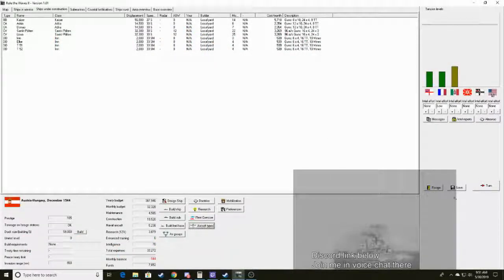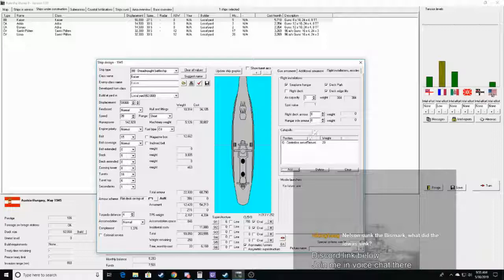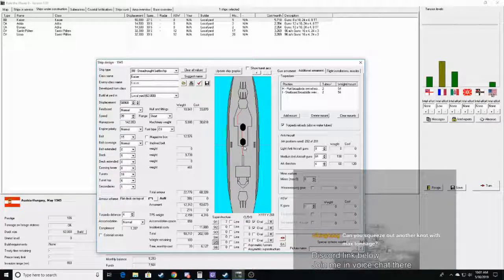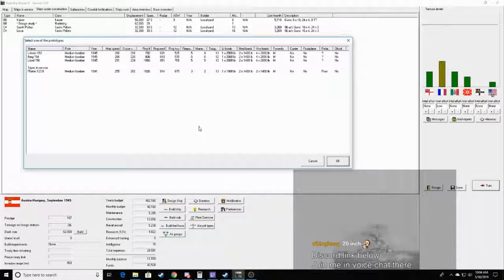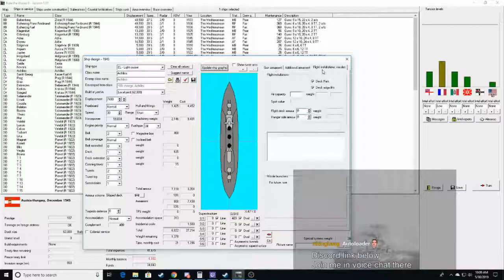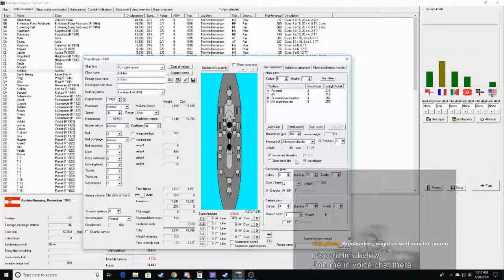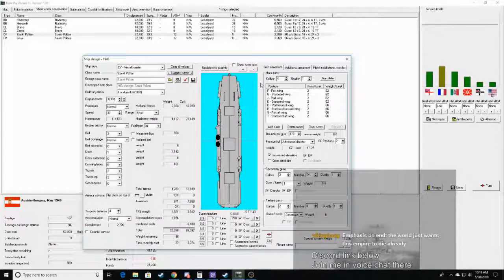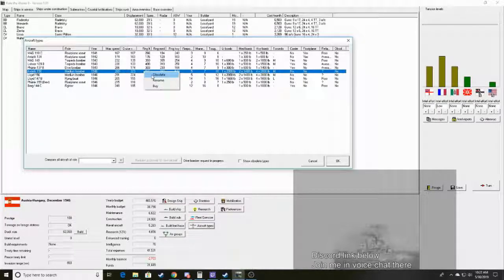Rule The Waves 2 / Austria-Hungary Episode 82 -The Radetzky Class Battleship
My campaign as Austria-Hungary on historical budgets and very large fleet size starting in 1900 and lasting through to 1955. This campaign was livestreamed on Twitch during a 2 week period after the game's release.

Any artwork made for the series will be shown during the start of a video with credit. Feel free to make any if you want to.

From the 11th livestream of the series